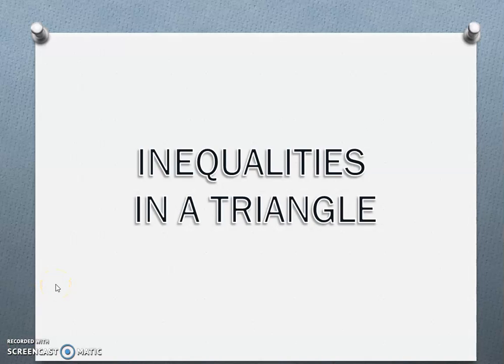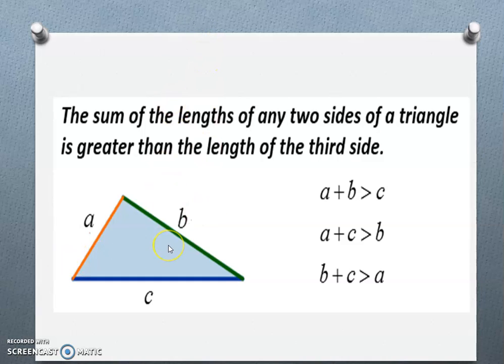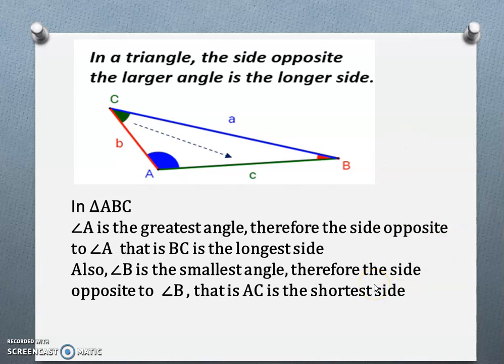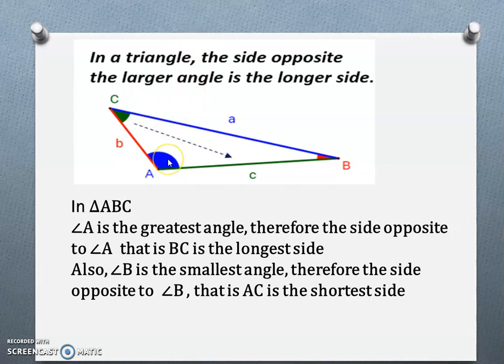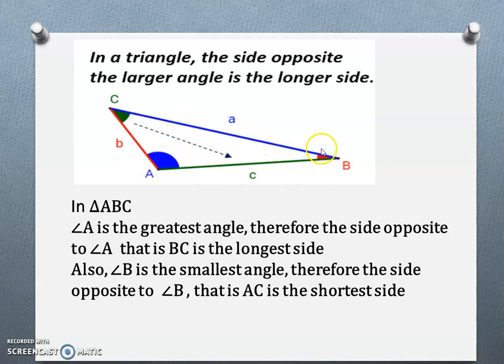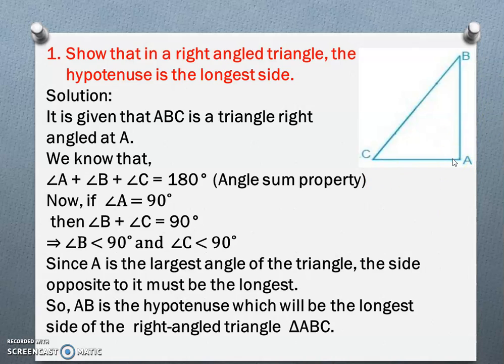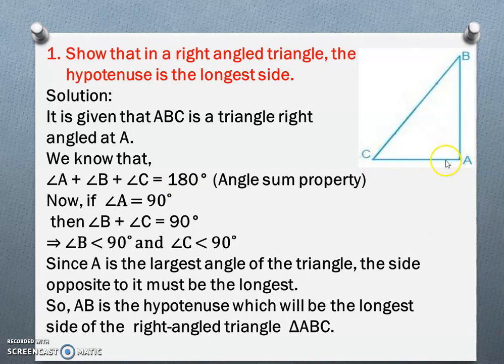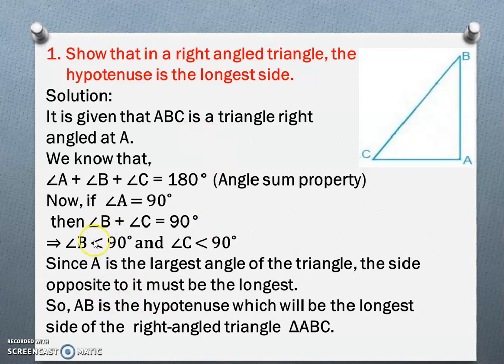Inequalities in a Triangle